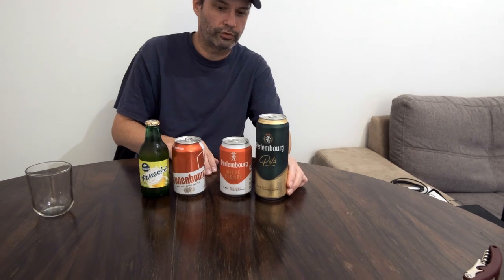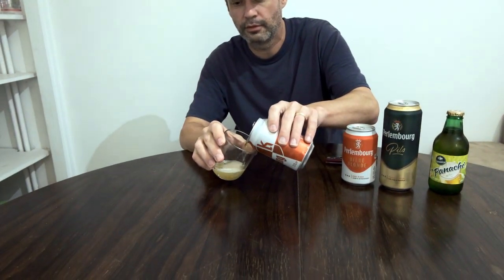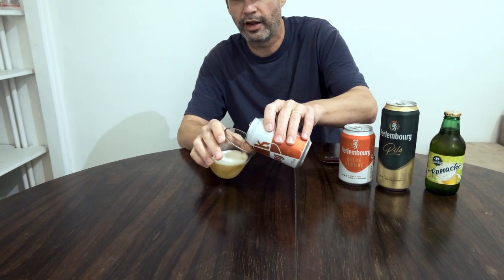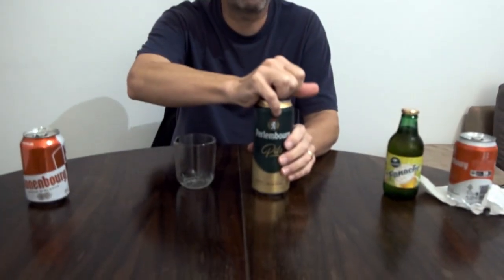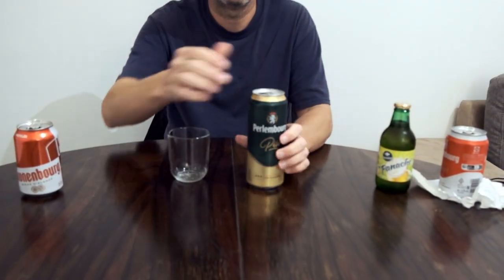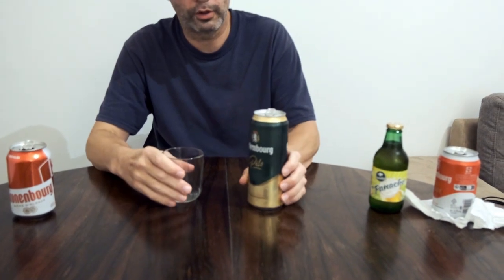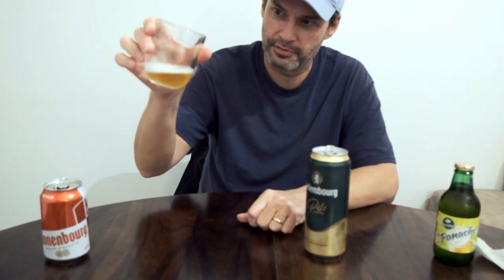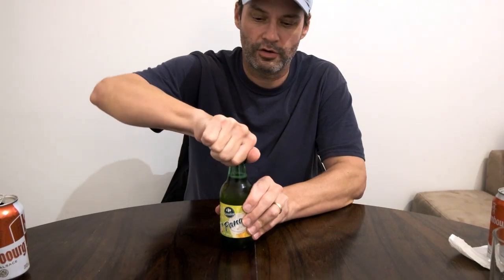Nice France Cheap Beer Tasting - Trying Cheap Beer So You Don't Have To!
In this week's video we try cheap French and European beer from the comfort of our Airbnb.